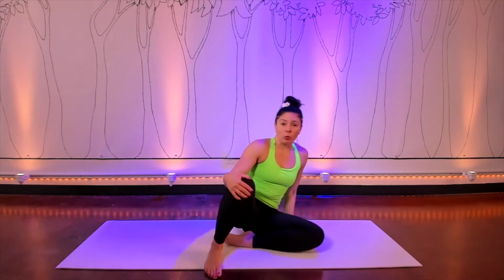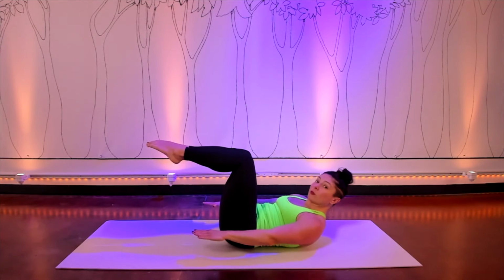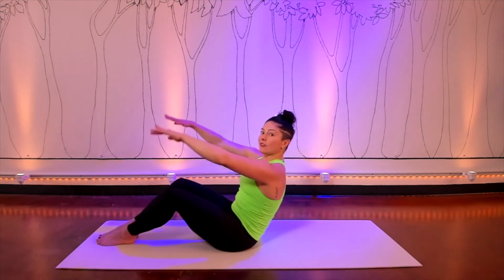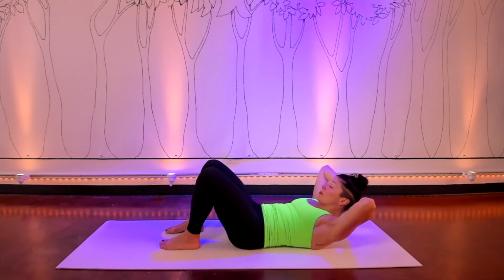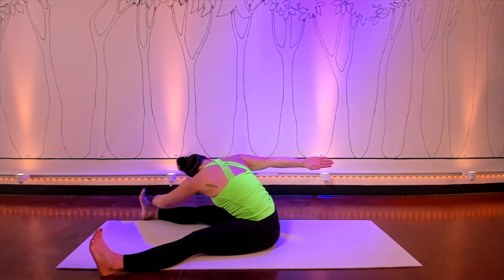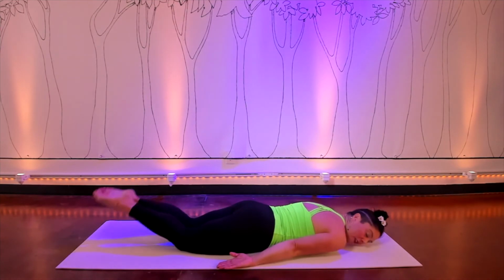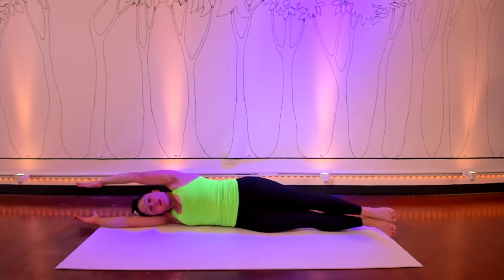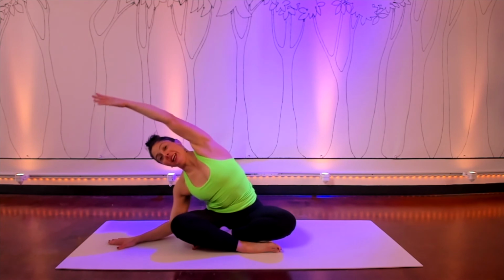The Daily 15 DAy #17 The Two Way Stretch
In today's workout we'll clarify and focus on the unique Pilates concept of the Two Way Stretch.

Happy March Matness 2021!